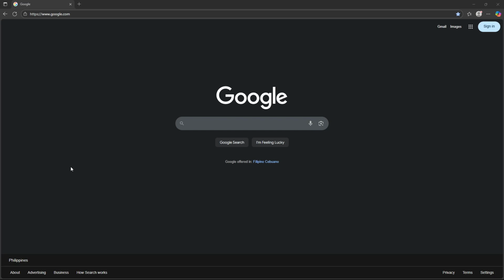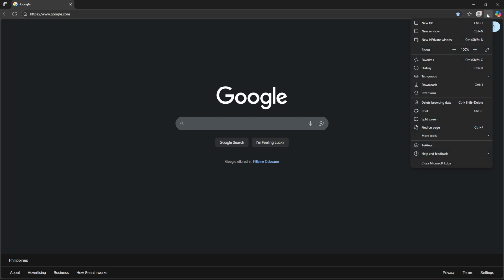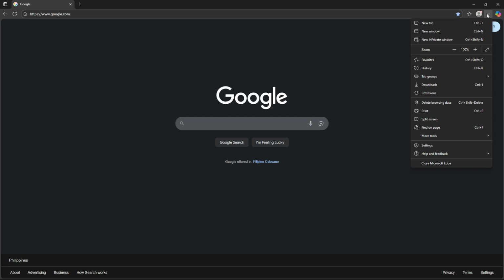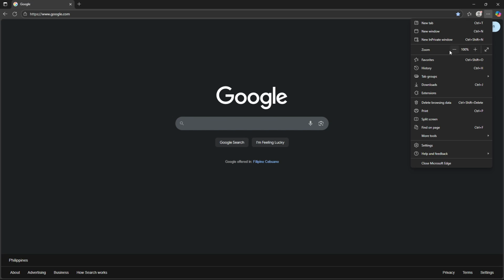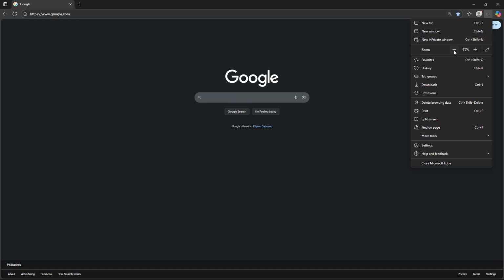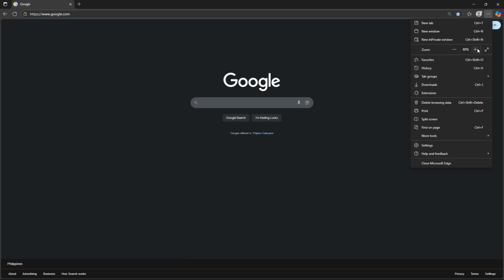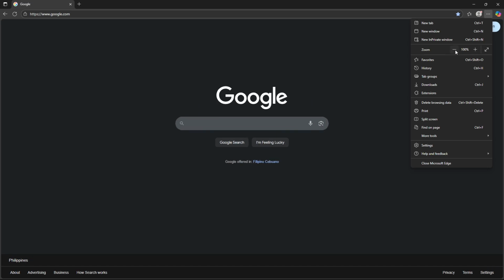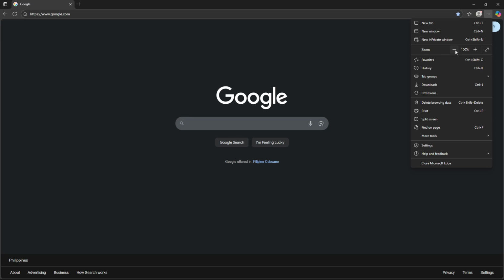Steps to increase or decrease zoom levels in Edge [2025 Easy Guide]